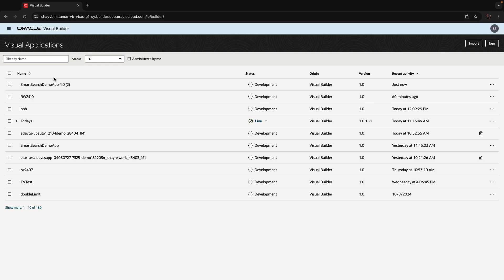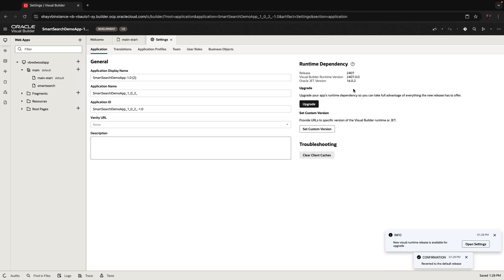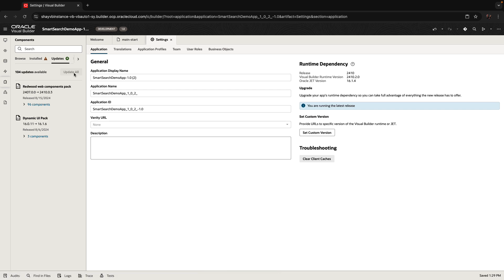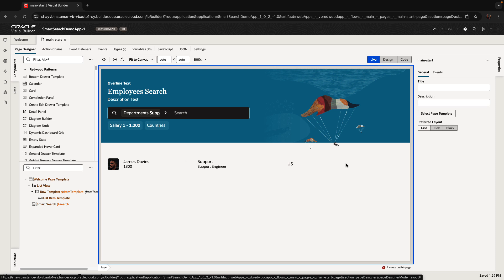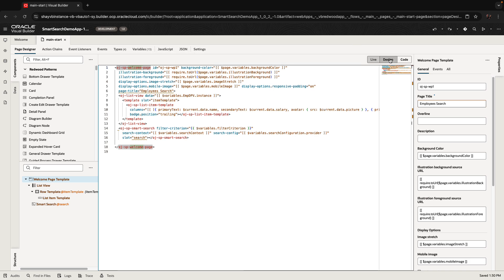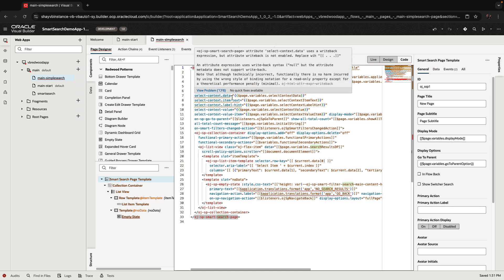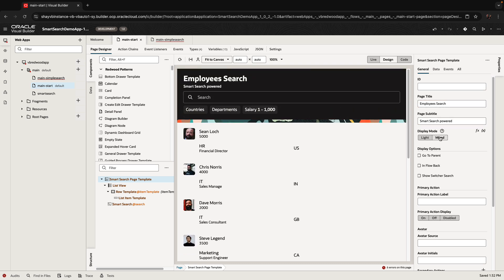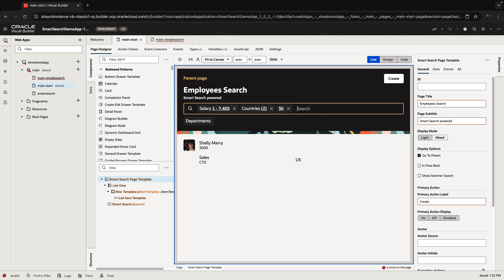Redwood components - upgrading, and switching page templates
How to upgrade the version of the Redwood components used in your Oracle Visual Builder application, and how to switch a page to another template.